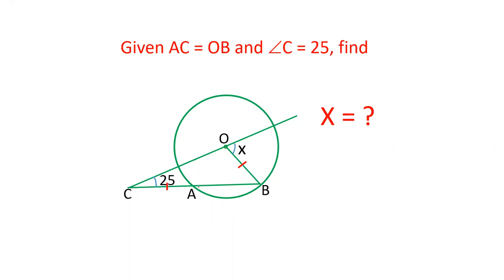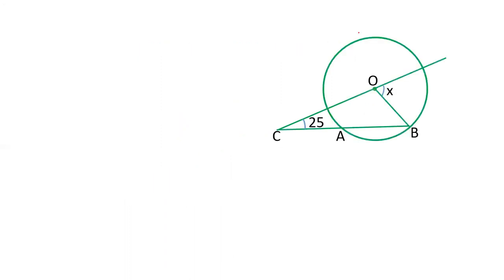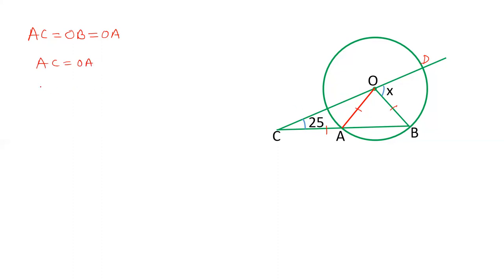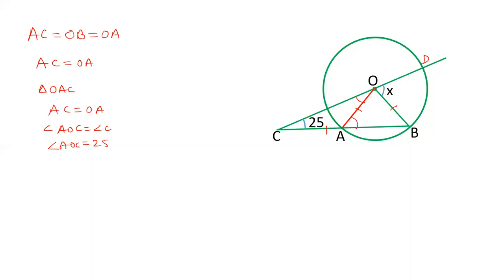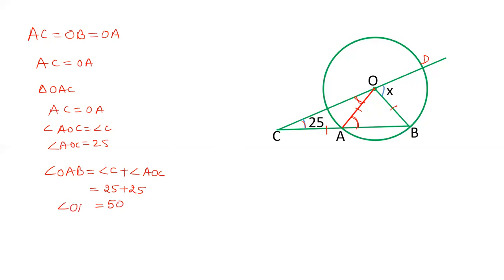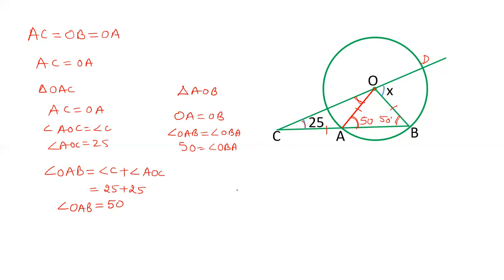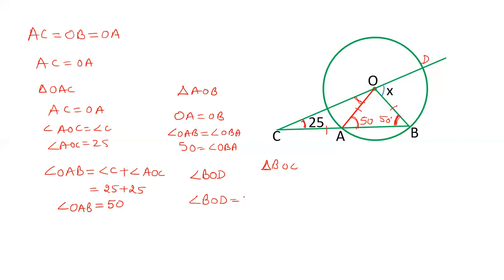Two secants meet at an angle of 25, one passes through the centre. find the angle formed by secant.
Two secants meet at an angle of 25, one passes through the centre. find the angle formed by secant at the centre.